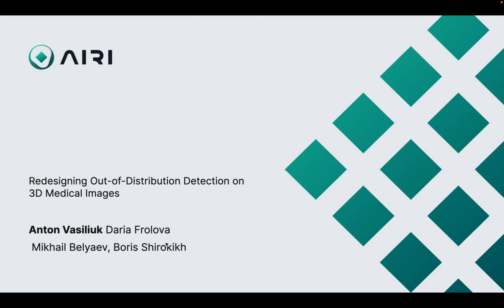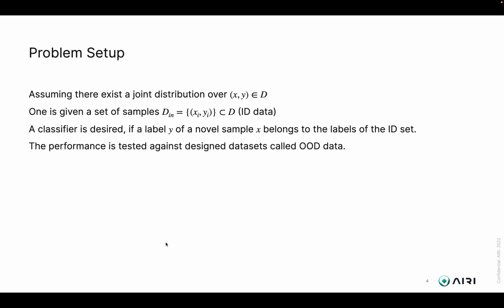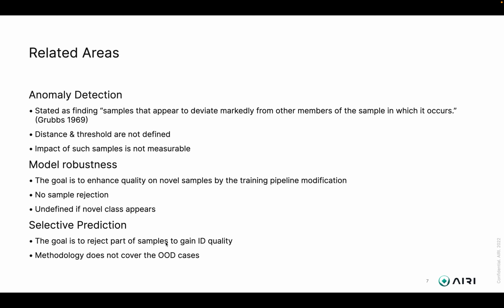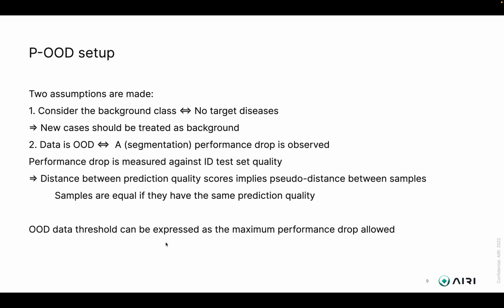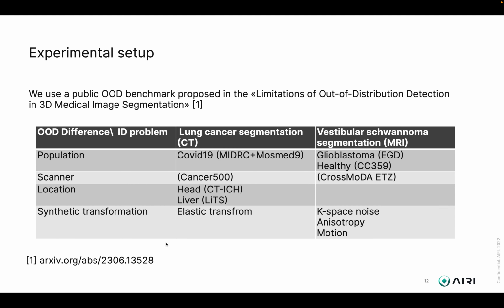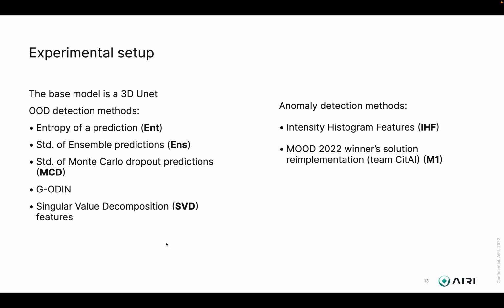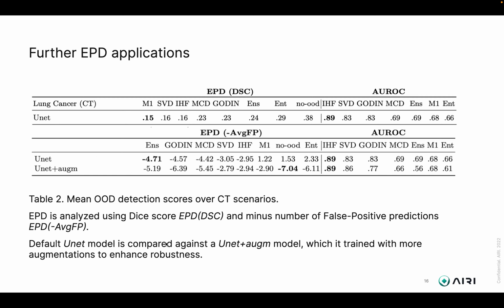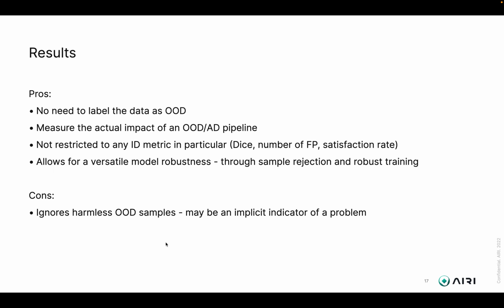Redesigning Out-of-Distribution Detection on 3D Medical Images - Anton Vasiliuk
Title: Redesigning Out-of-Distribution Detection on 3D Medical Images

Authors: Anton Vasiliuk, Daria Frolova, Mikhail Belyaev, Boris Shirokikh

Abstract: Detecting out-of-distribution (OOD) samples for trusted medical image segmentation remains a significant challenge. The critical issue here is the lack of a strict definition of abnormal data, which often results in artificial problem settings without measurable clinical impact. In this paper, we redesign the OOD detection problem according to the specifics of volumetric medical imaging and related downstream tasks (e.g., segmentation). We propose using the downstream model's performance as a pseudometric between images to define abnormal samples. This approach enables us to weigh different samples based on their performance impact without an explicit ID/OOD distinction. We incorporate this weighting in a new metric called Expected Performance Drop (EPD). EPD is our core contribution to the new problem design, allowing us to rank methods based on their clinical impact. We demonstrate the effectiveness of EPD-based evaluation in 11 CT and MRI OOD detection challenges.